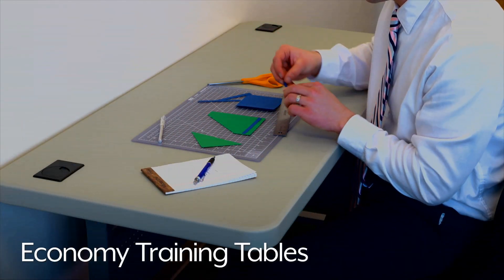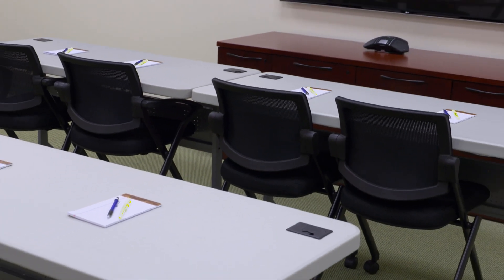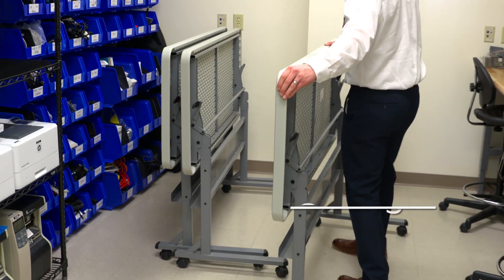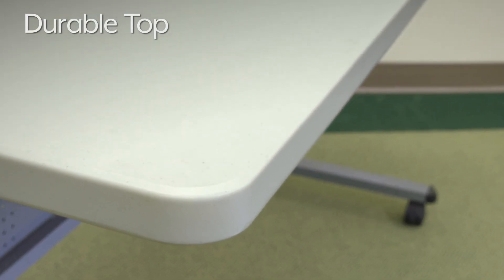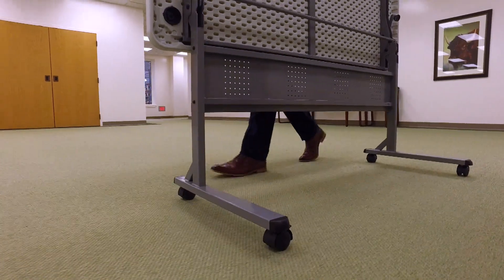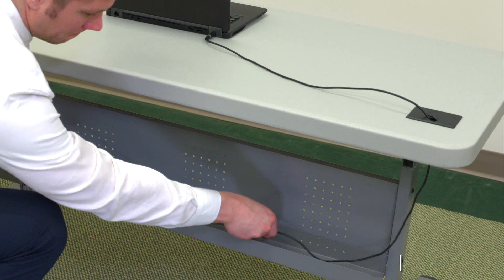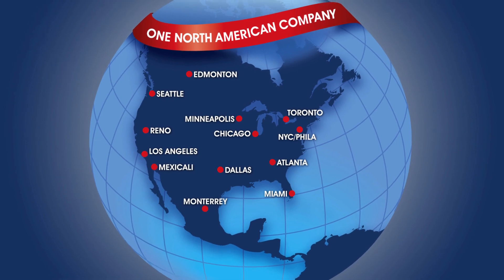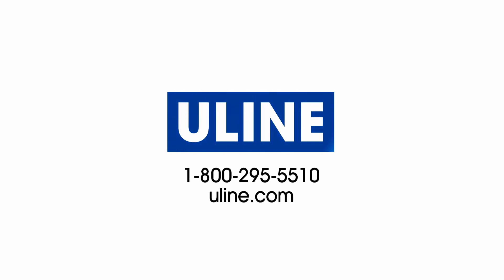Economy Training Tables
• Are lightweight and portable for college classrooms and multi-use areas.
• Feature blow-molded plastic top. 29 ½" height.
• Top flips up 90° for compact storage.

0:00 Intro
0:11 Easy Setup
0:23 Durable Top
0:27 16-Gauge Steel Frame
0:32 Locking Swivel Casters
0:36 Cable Trough